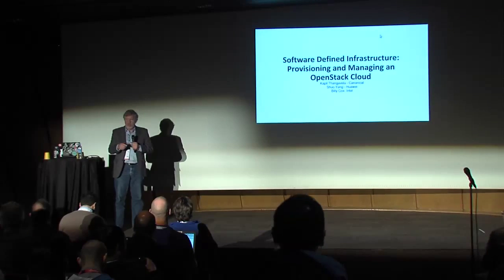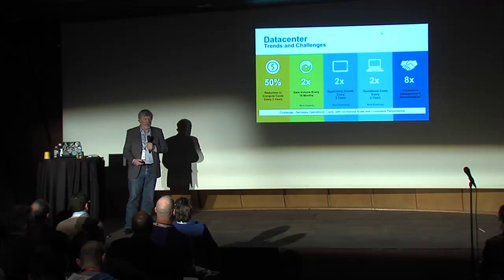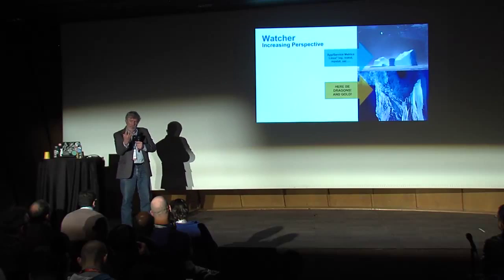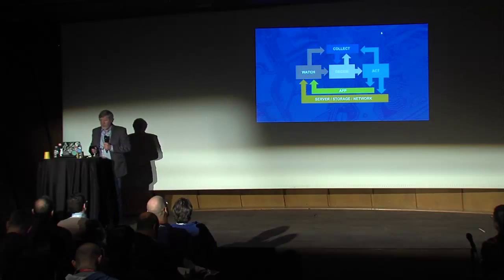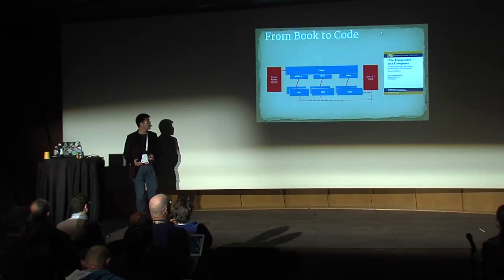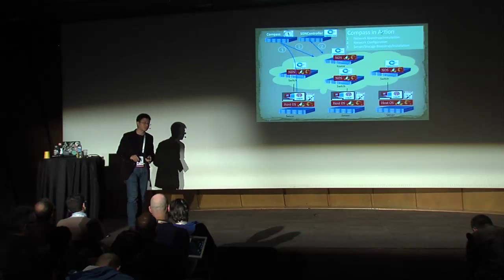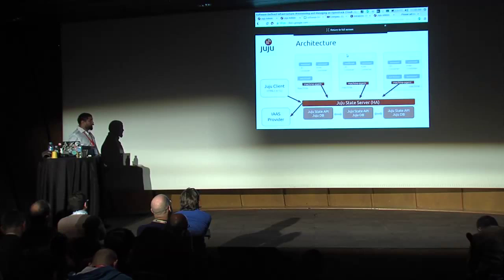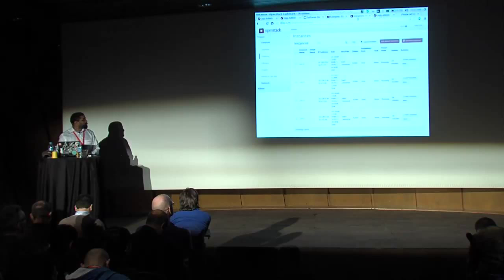Software Defined Infrastructure: Provisioning and Managing an OpenStack Cloud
OpenStack is an open source project to enable enterprise and service provider building their own IaaS infrastructure, and it is fundamentally changing the landscape of enterprise IT.  Software defined infrastructure embraces the wave of software enabling technologies that fundamentally change the economics of compute, storage and networking.